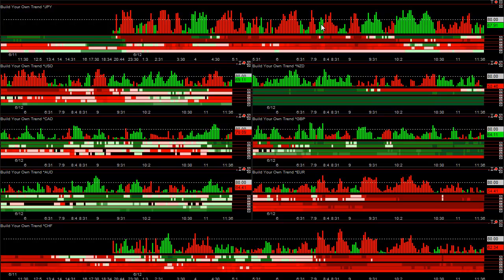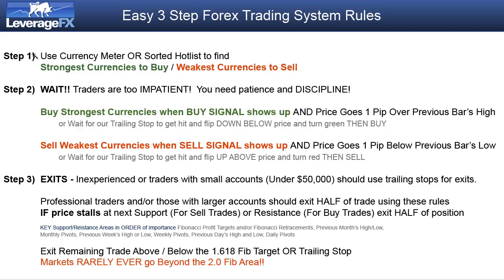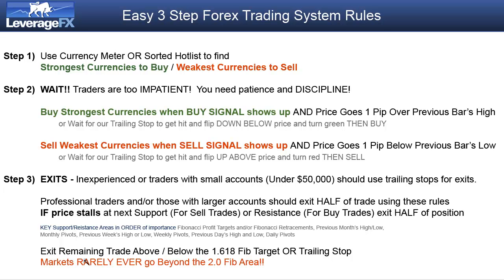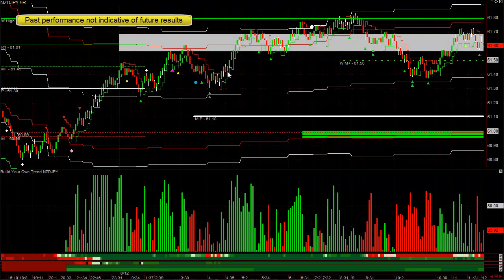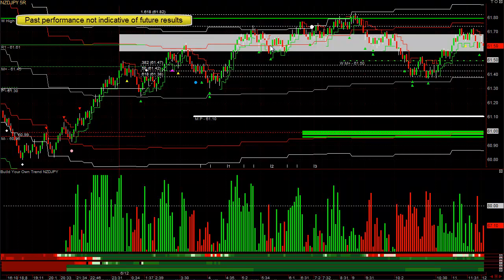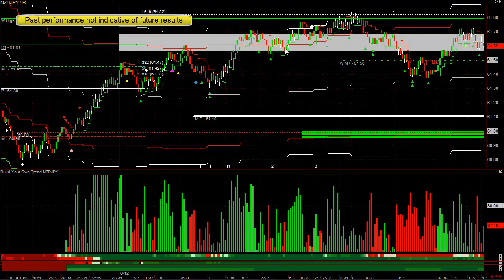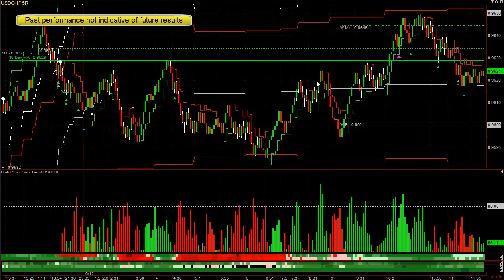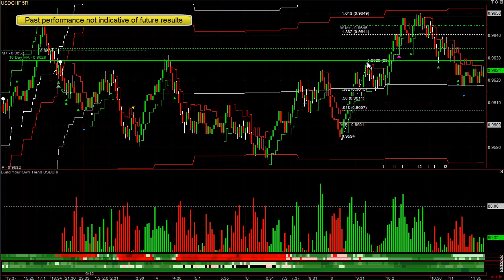Forex Easy 3 Step Trading Systems - June 12, 2012.mp4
Forex trading systems blog - see how our forex software and trading systems work each day.  Find the strongest and weakest currencies and wait for buy/sell signals, enter trade and exit at fibonacci profit targets and our intelligent trailing stops.